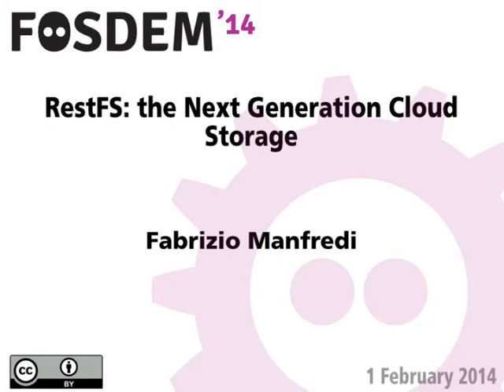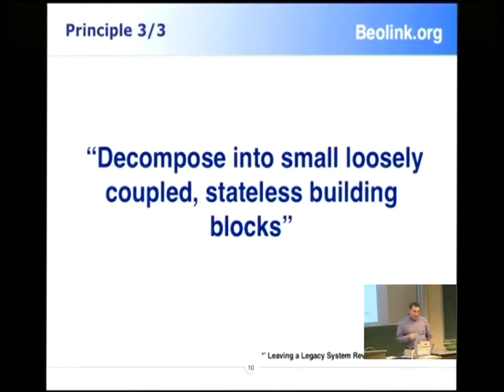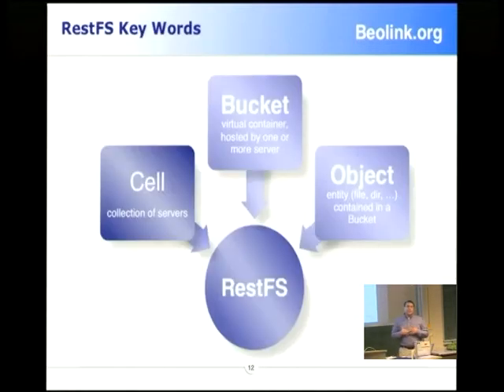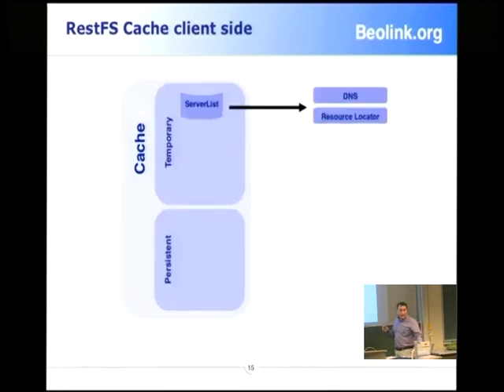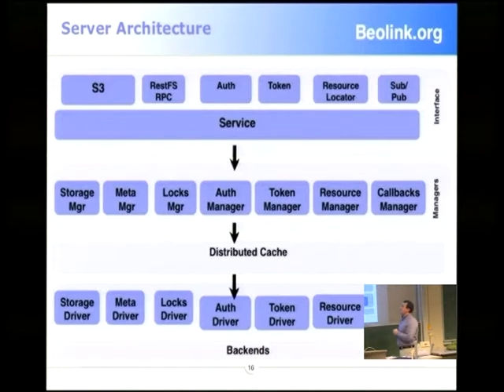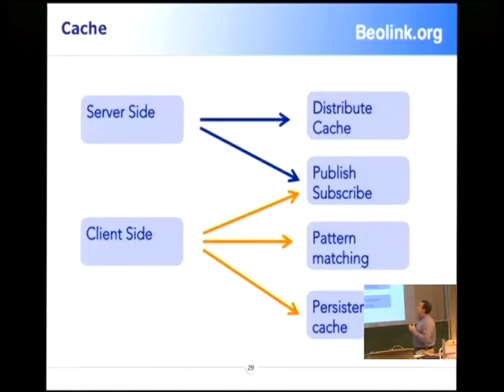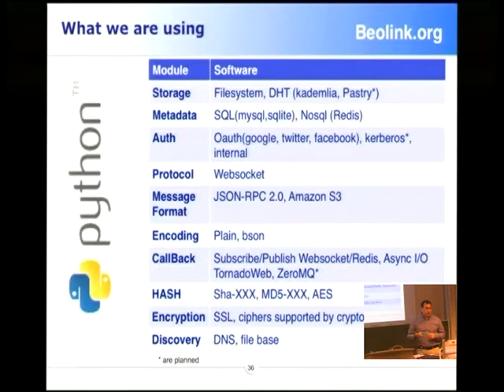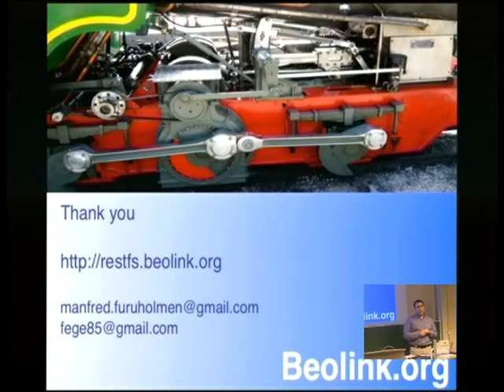FOSDEM 2014 - Restfs The Next Generation Cloud Storage